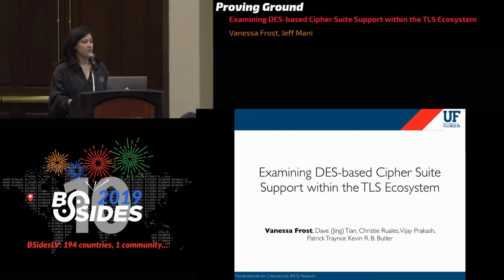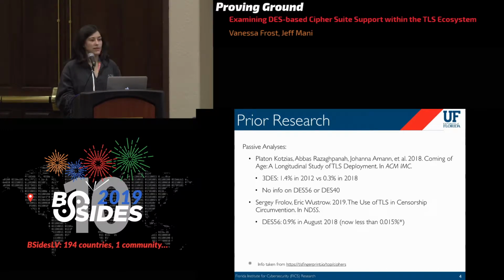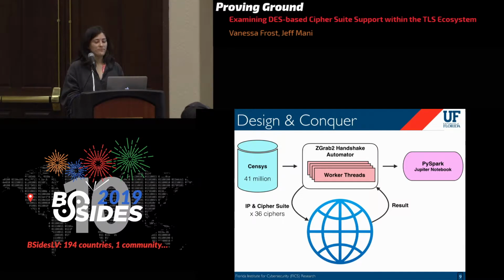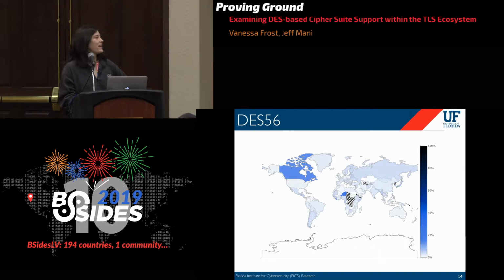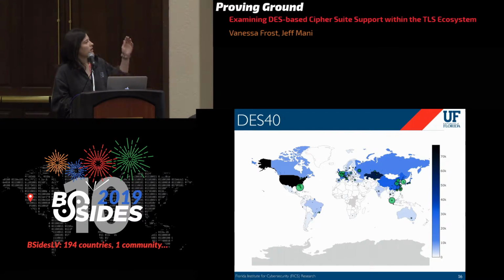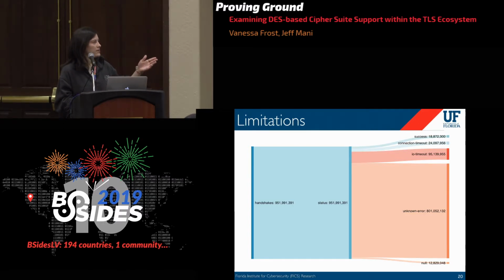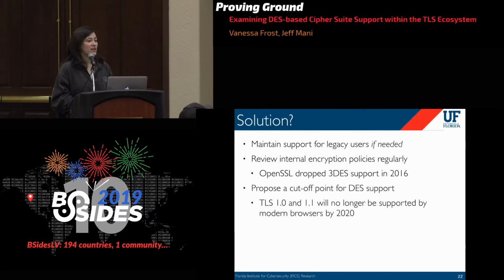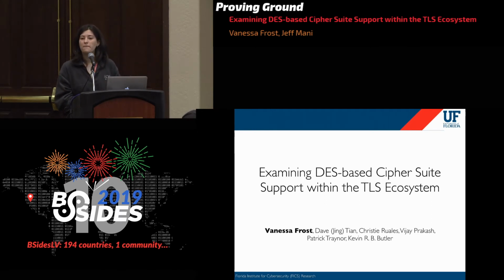PG - Examining DES-based Cipher Suite Support within the TLS Ecosystem - Vanessa Frost